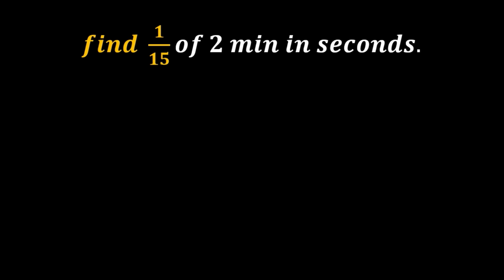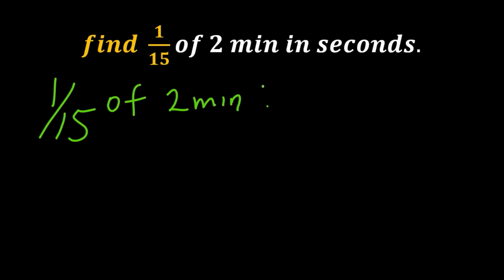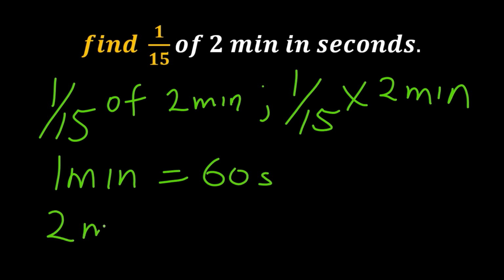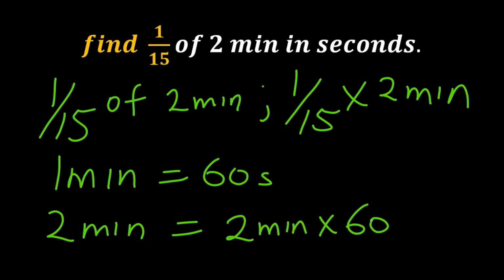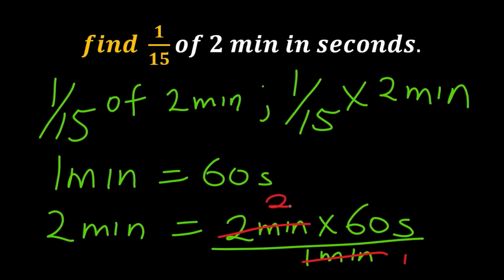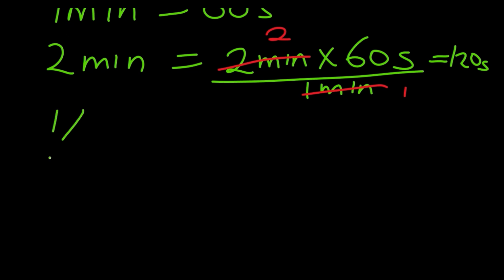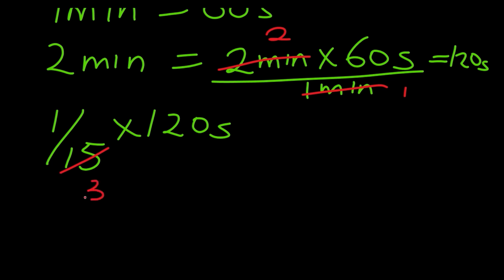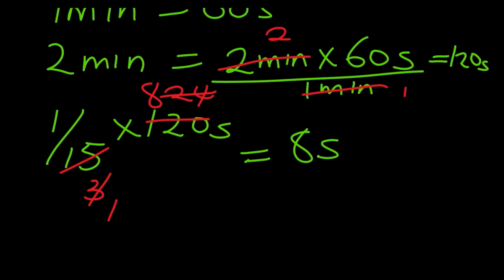FRACTIONS | FIND 1⨼15 OF 2 MINUTES IN SECONDS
👉 HOW TO FIND 1⨼15 OF 2 MINUTES IN SECONDS (STEP BY STEP)

Learning Outcome:
By viewing the complete "FRACTION SERIES" you will be able to
✅ Add, subtract, multiply, & divide fractions.
✅ Convert units of Length, Mass & Time.
✅ Express a unit as a fraction of it's counterpart.
✅ Simplify fractions.
✅ Solve real-life problems using fractions.

I will be glad to have an interactive section with you.

@EVERYDAYARITHMETIC playlists comprise of:
✅ Mathematics Shorts